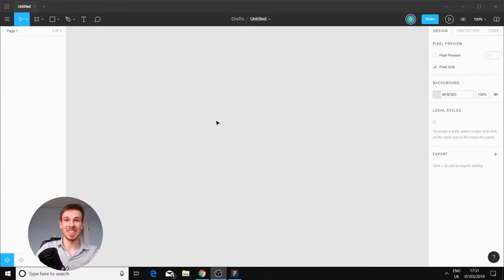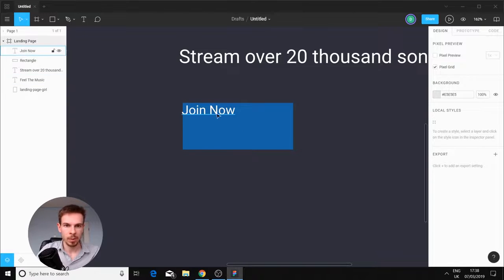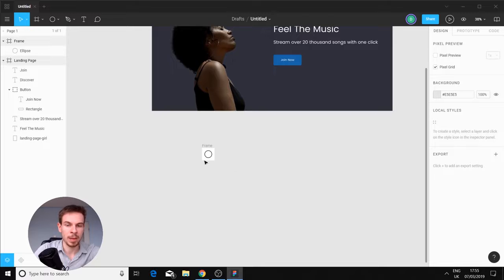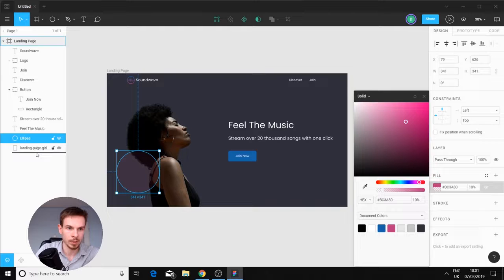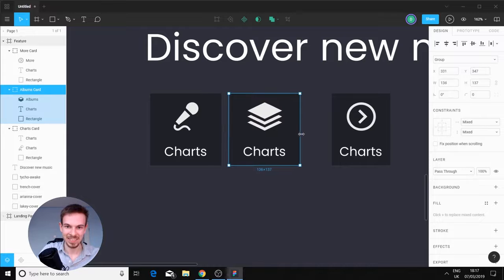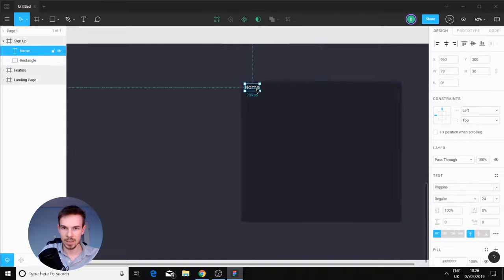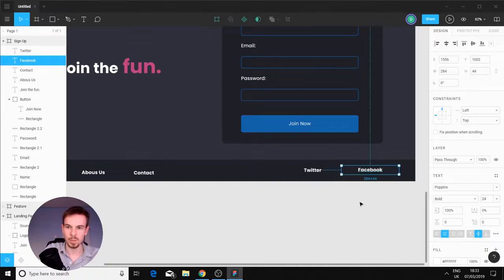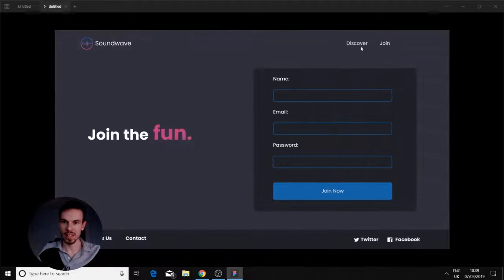Design A Website With Figma